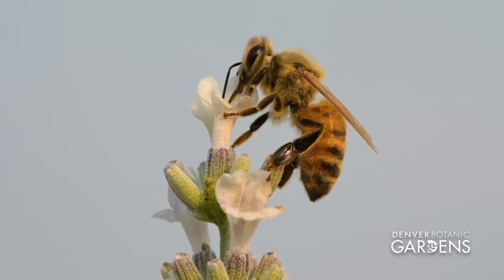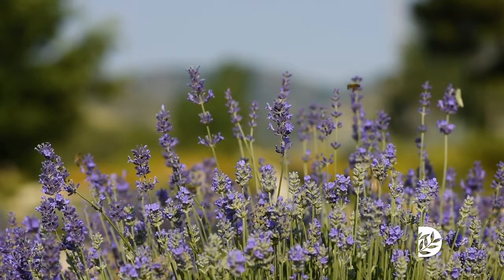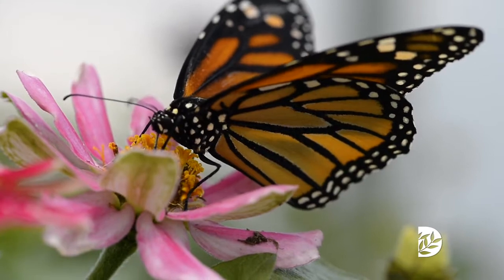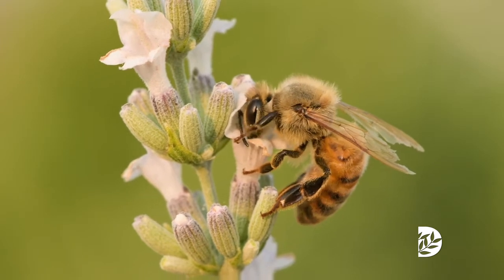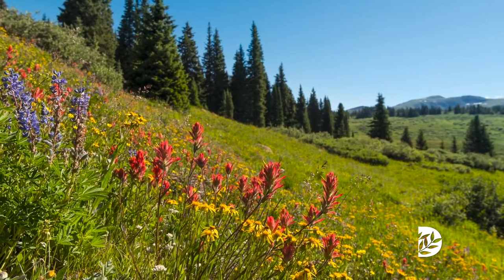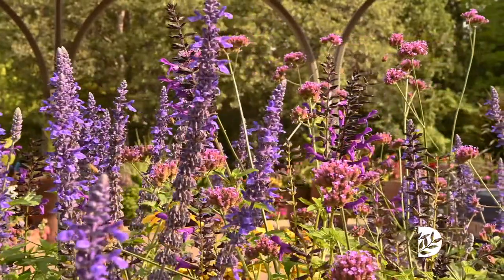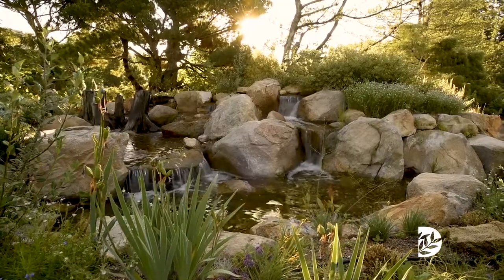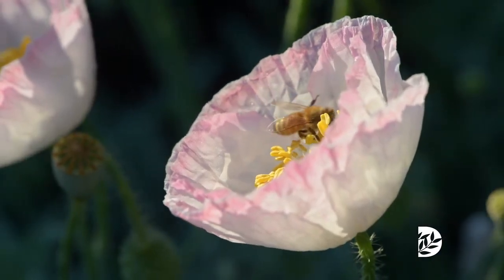Operation Pollination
Pollinators are vitally important for our food supply and healthy ecosystems. We asked Sonya Anderson, horticulture specialist and pollinator expert, to share why there is so much buzz about pollinators. It's a bee-utiful story.